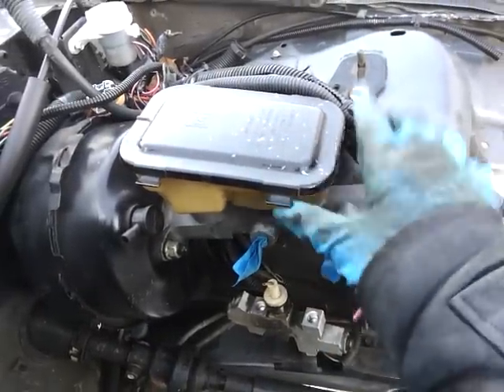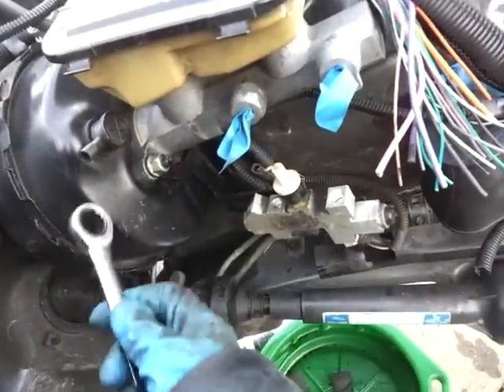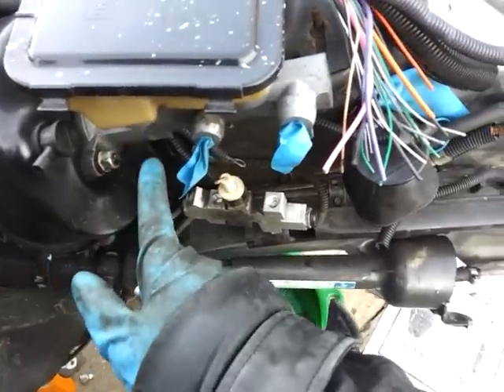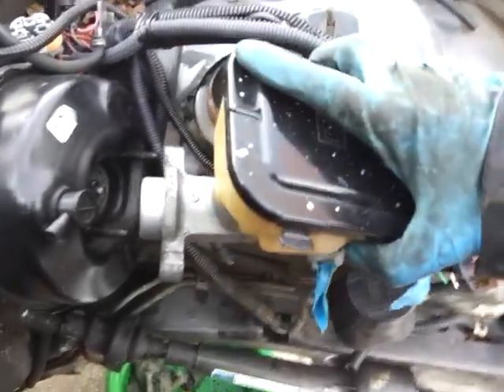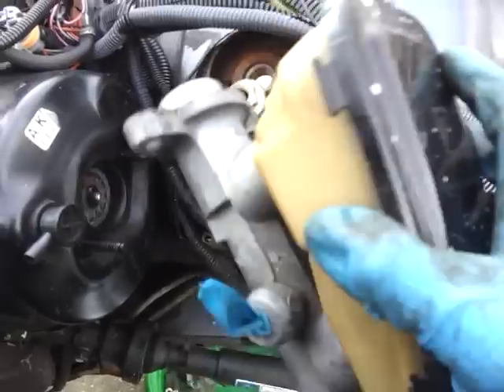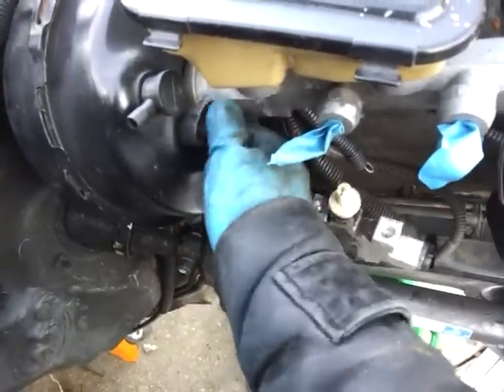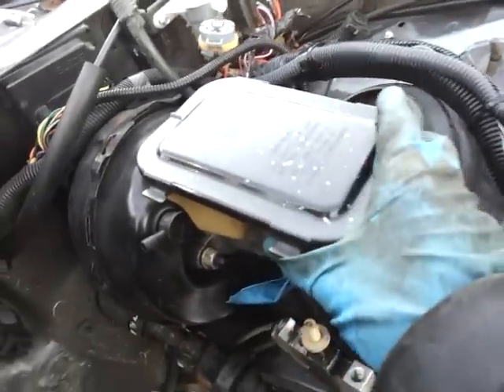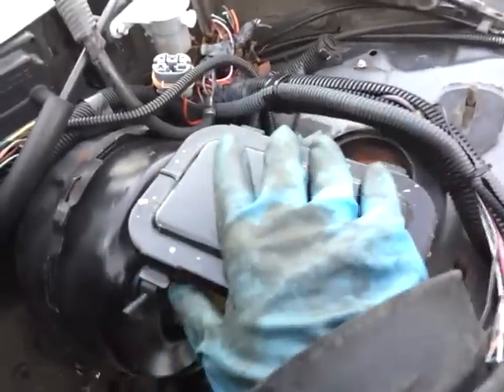How to replace / install a brake master cylinder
Make sure u catch the brake lines on the master cylinder by hand before you reinstall it. How to install and replace a brake master cylinder